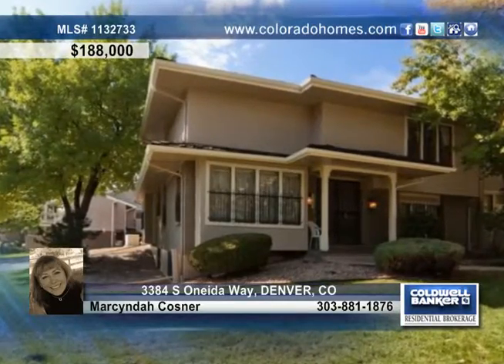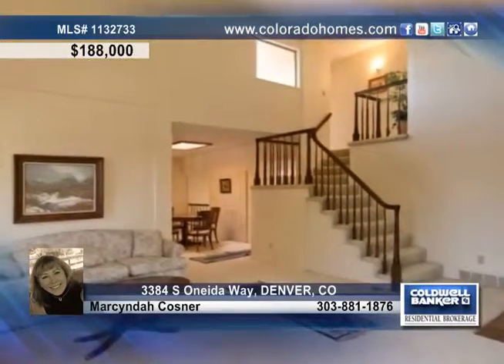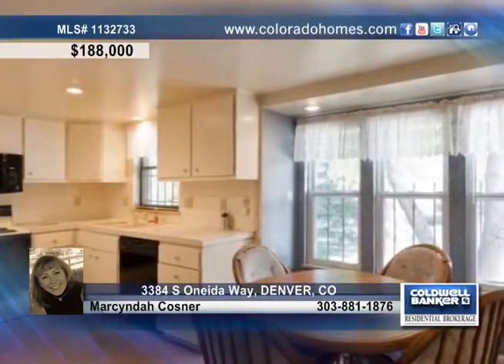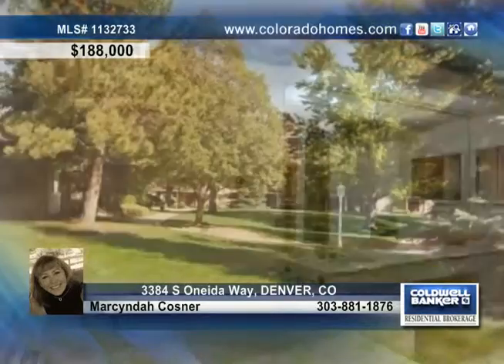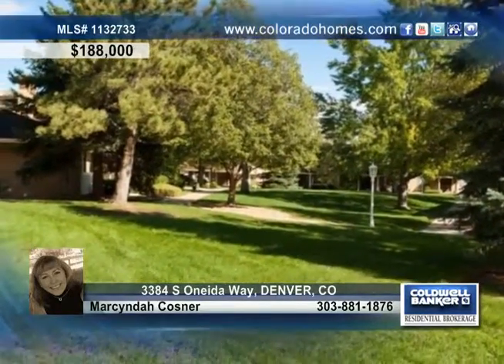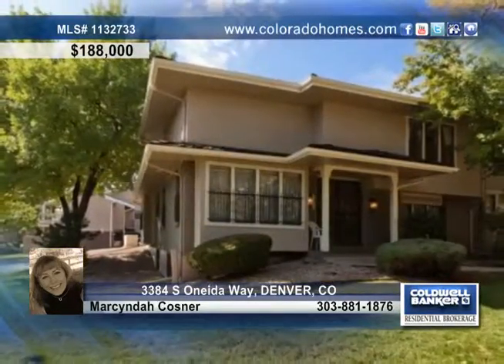Home for sale in DENVER, CO | $188,000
FABULOUS END UNIT IN DESIRABLE THREE FOUNTAINS COMMUNITY.  GREAT PROPERTY READY FOR YOUR PERSONAL TOUCHES. STAIN GLASS SKYLIGHT ADDS A BEAUTIFUL TOUCH TO DINING ROOM. COZY FAMILY ROOM WITH A GAS FIREPLACE AND ACCESS TO QUAINT COVERED PATIO. BASEMENT IS PARTIALLY FINISHED AND PERFECT FOR WORKSHOP AND CRAFTING AREA. NEW FURNACE, A/C UNIT AND DISHWASHER. QUIET LOCATION CLOSE TO GREENBELT, PARKS, LIGHT RAIL, SHOPPING AND RESTAURANTS.  NEW SUPER TARGET OPENING IN 2013.